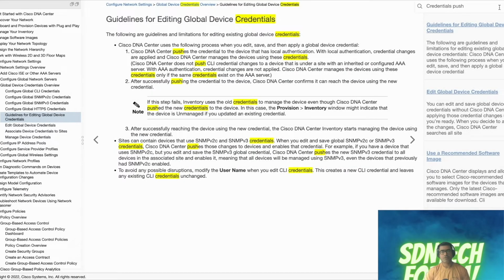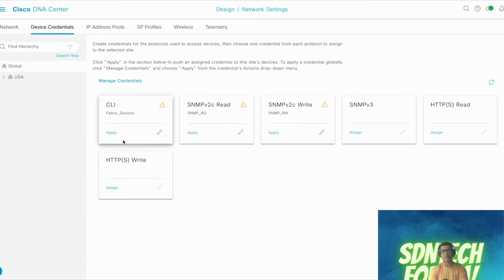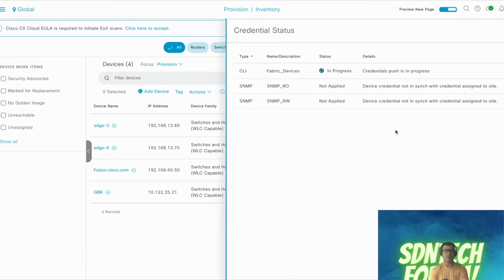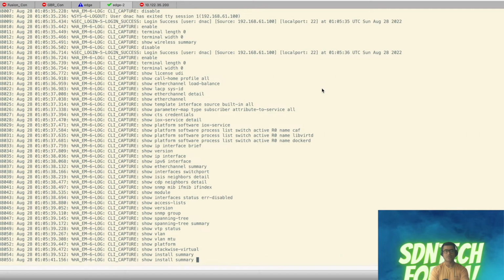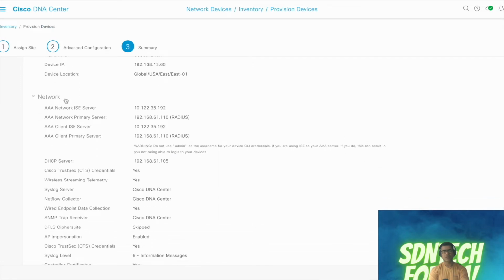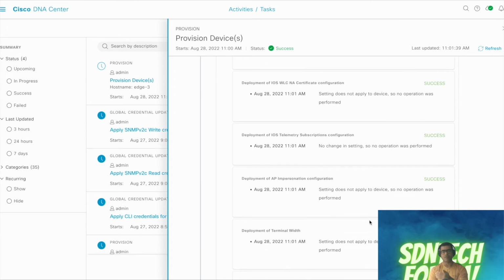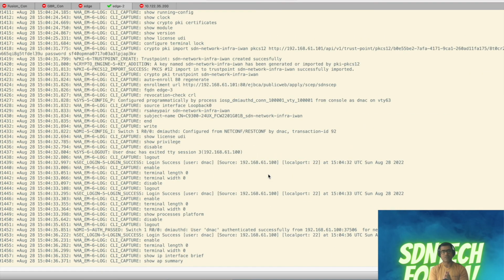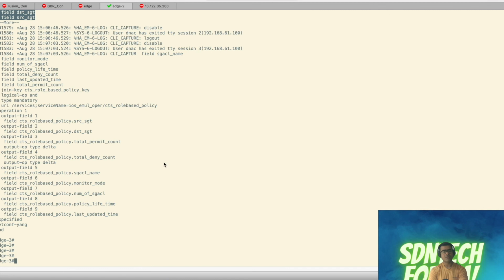Edge Provisioning & Telemetry | SD-Access Bootcamp #10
Network telemetry is a technology for gaining network insight and facilitating efficient and automated network management.  It encompasses various techniques for remote data generation, collection, correlation, and consumption.
In this video, we will see how DNAC allows automating telemetry with just one click. We will look under the hood and understand network Config and HW/SW requirements.